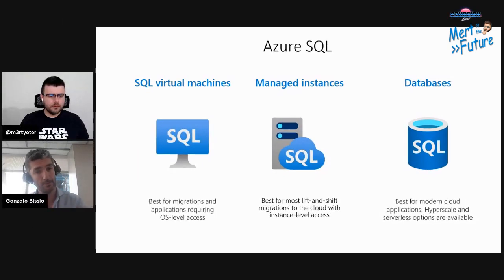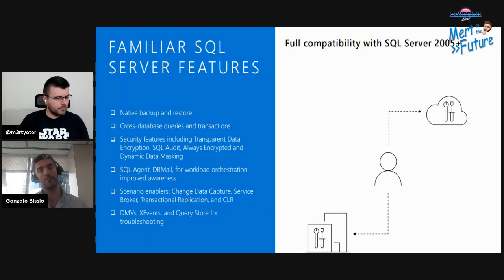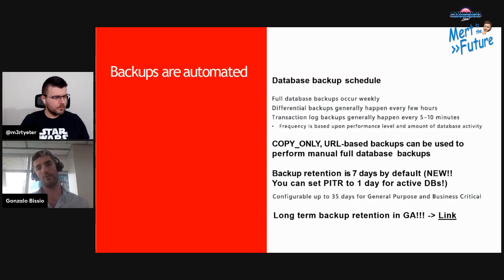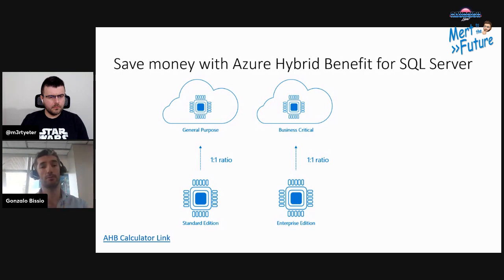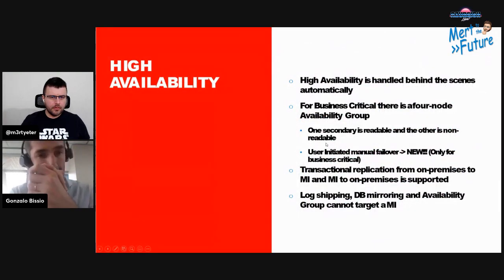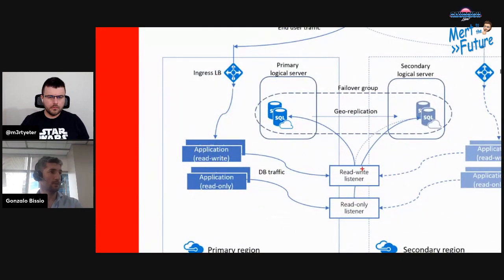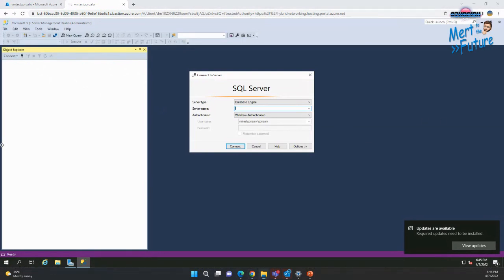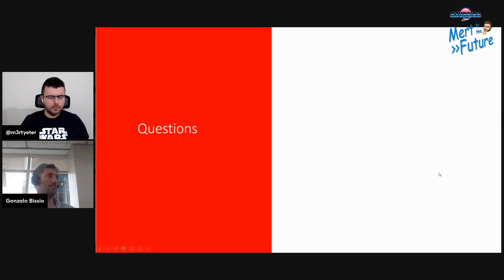Mert to the Future #15 - Azure SQL MI with Gonzalo Bissio